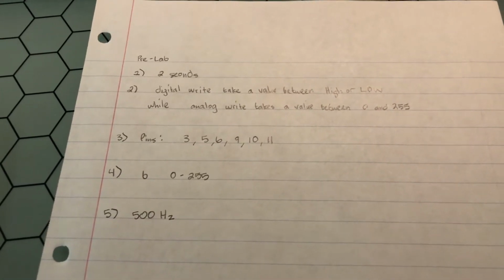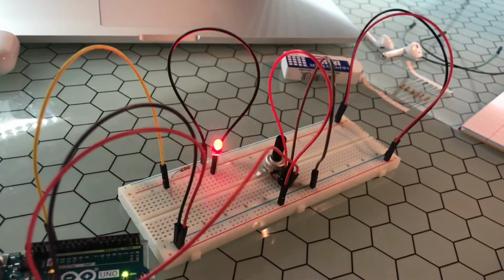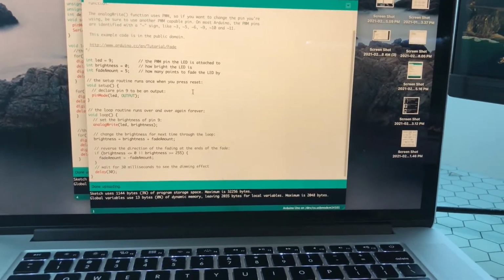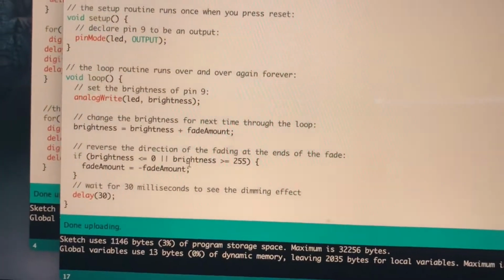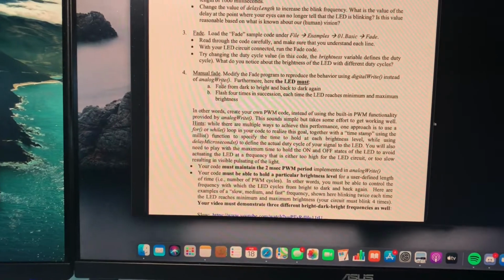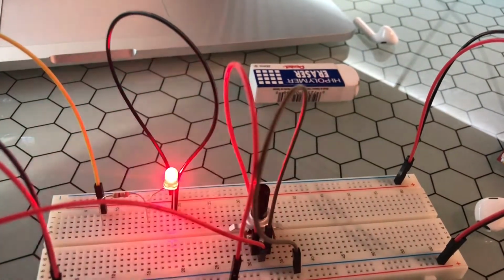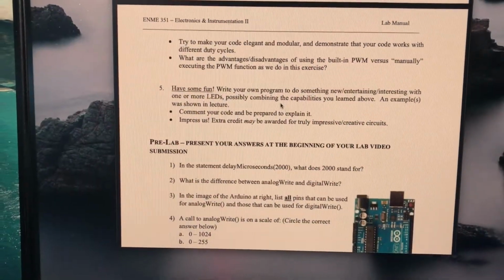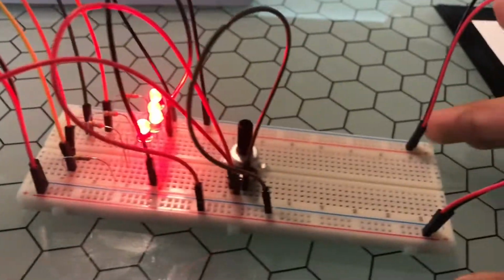ENME 351 Lab 2